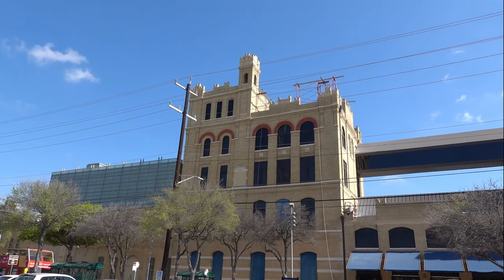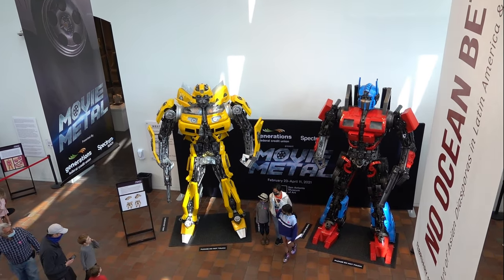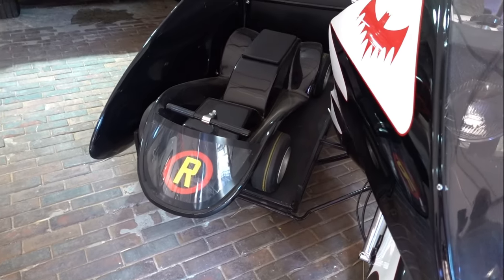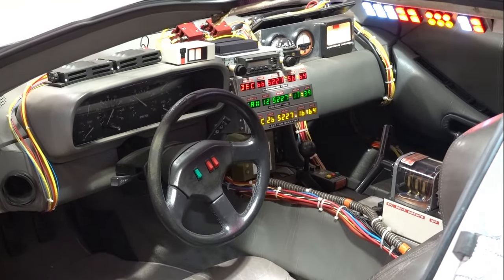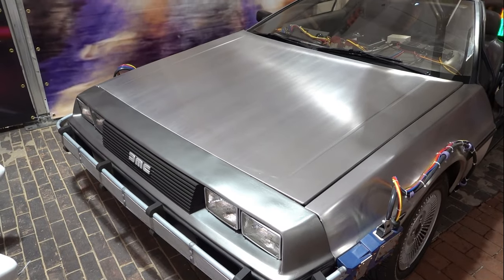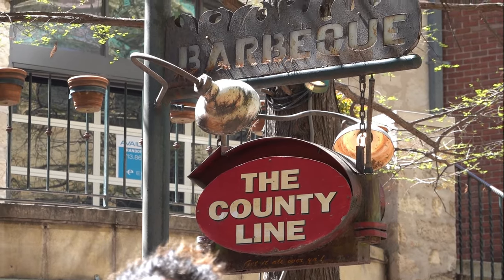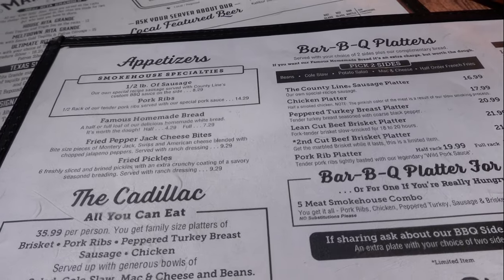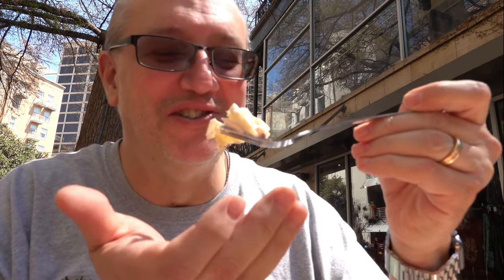San Antonio museum of art movie metal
Movie Metal runs until April 11th. Make sure you get down to the museum before it's gone!